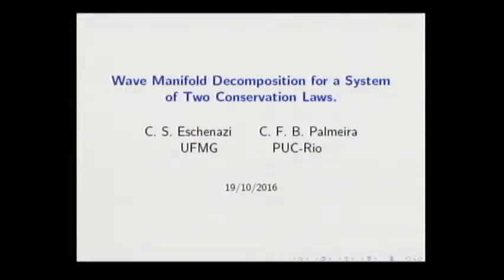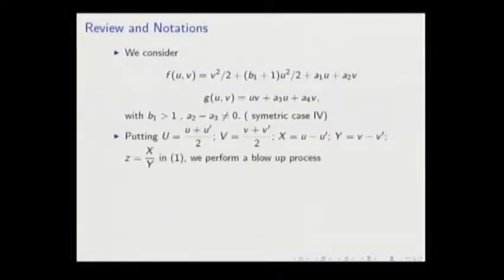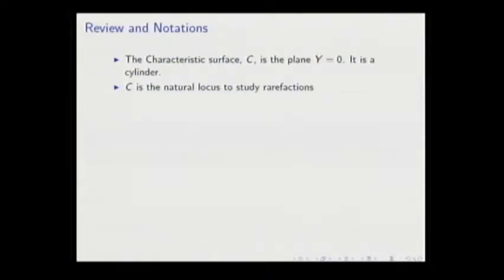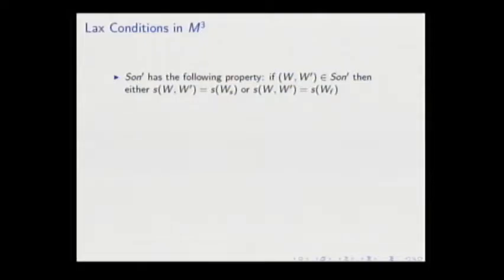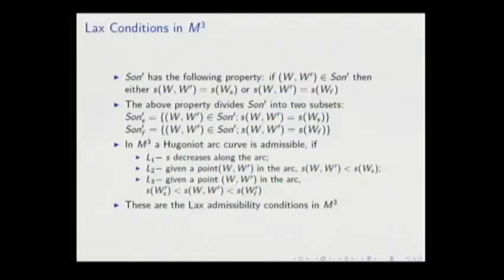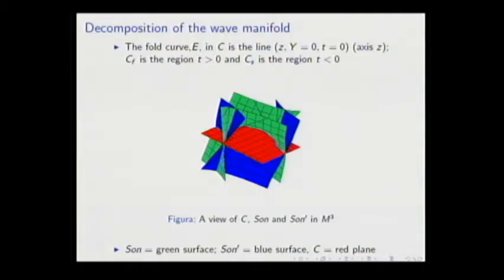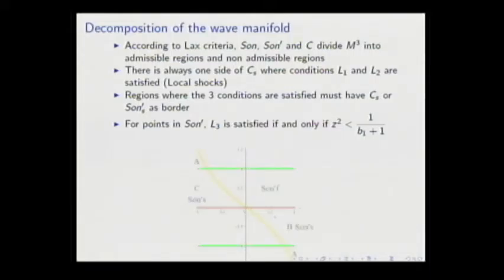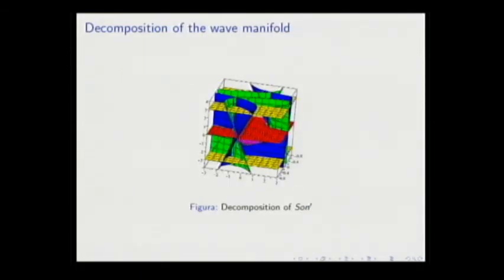Wave manifold decomposition for a system of two conservation laws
Cesar de Souza Eschenazi (UFMG)

2nd IMPA-InterPore Conference on Porous Media Conservation Laws, Numerics and Applications
The Conference is focused on mathematical modeling and computational problems of porous media such as fluid and heat transport, reaction and phase transition phenomena, geomechanics, etc. It is aimed as a forum for sharing ideas among researches working on mathematical, physical, chemical and engineering aspects of porous media.
Organizing and Scientific Committee
Scientific Committee:

Alexei A. Mailybaev (IMPA, Brazil)
Alvaro L.G.A. Coutinho (COPPE, UFRJ, Brazil)
Aparecido J. de Souza (UFCG, Brazil)
Dan Marchesin (IMPA, Brazil)
Hans Bruining (TU Delft, Holland)
Marcelo Jose Santos de Lemos (ITA, Brazil)
Marcio Arab Murad (LNCC, Brazil)